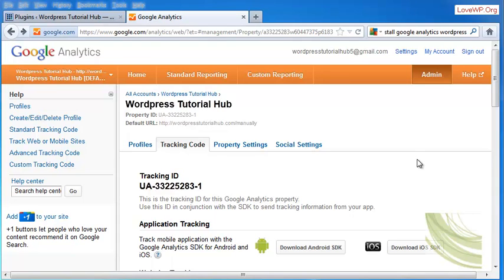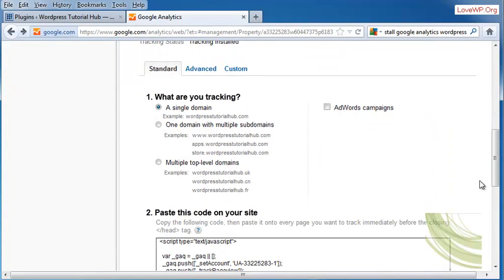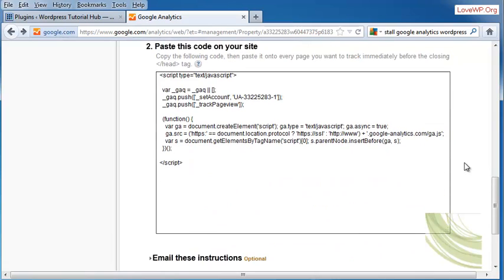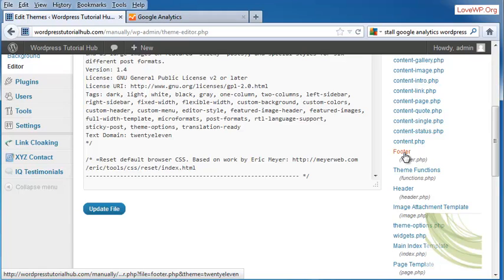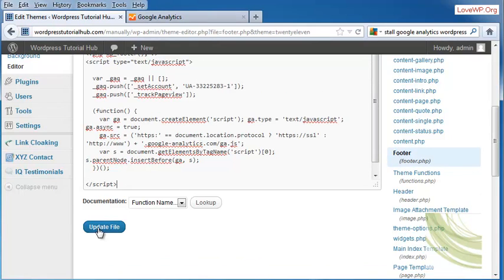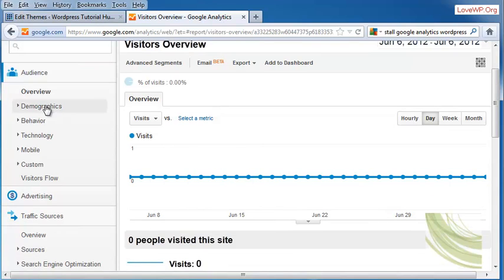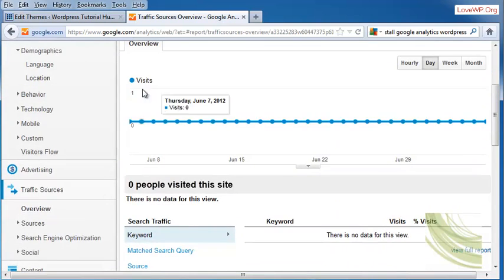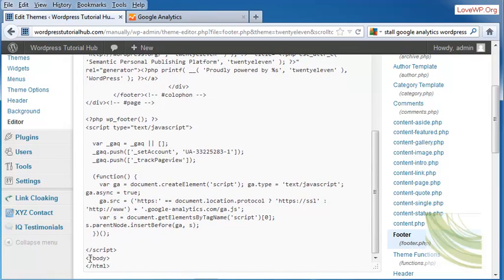google analytics manual